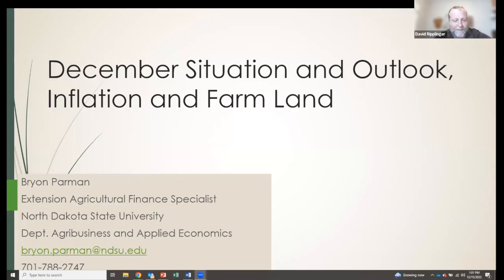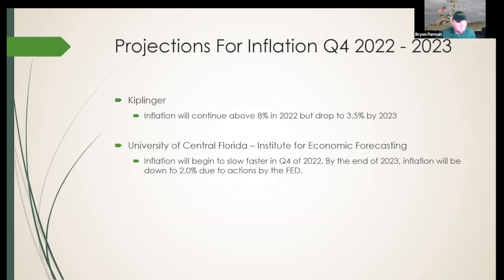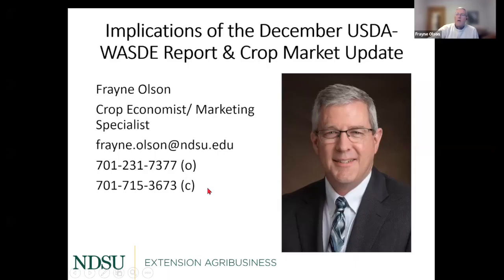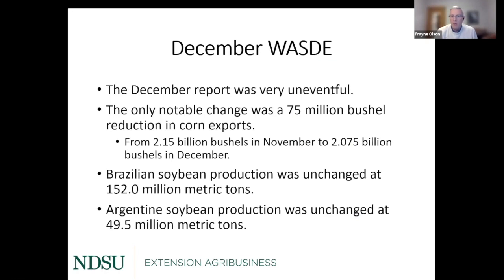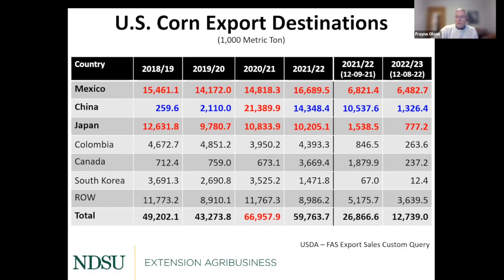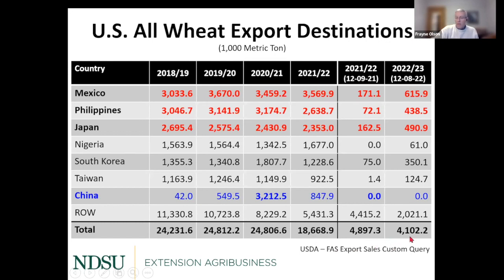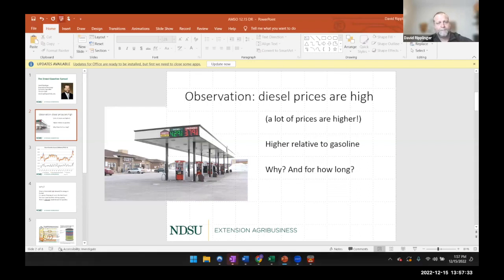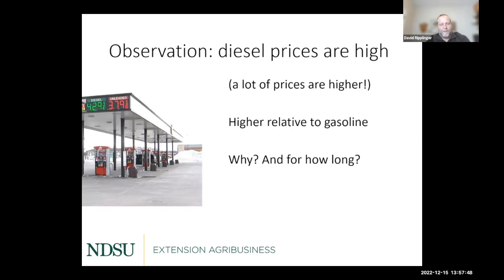Agricultural Markets and Situation Outlook Webinar Series - December 15, 2022